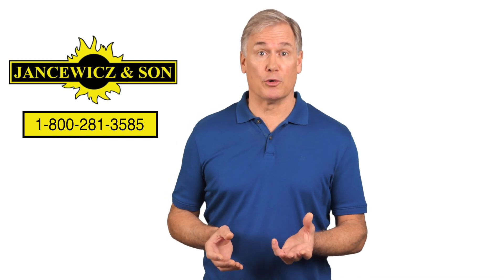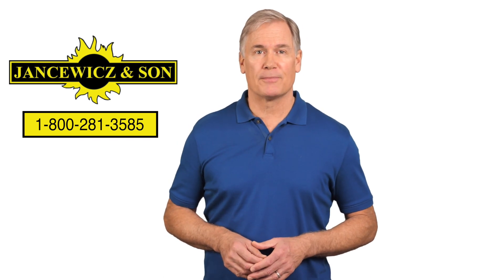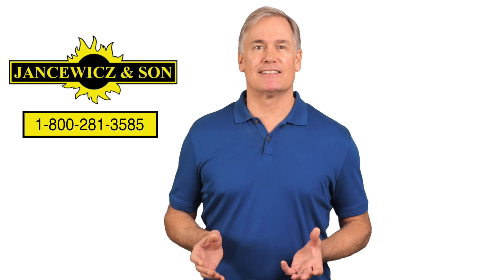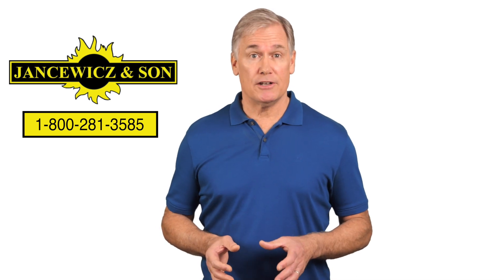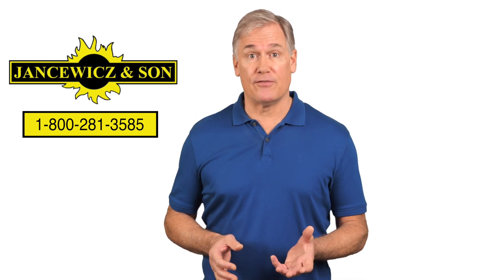Jancewicz & Son - Replacement Windows Security Mistakes to Avoid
A new set of windows is a great opportunity to add security to your home. However, improper installation can introduce new risks. Here are the top security mistakes to avoid during window replacement.

Research Window Safety Features
Look for thick double or triple-pane glass windows, solid frames, and sturdy locks. Some new windows even offer privacy-enhanced tints and impact-resistant glass.

Don't Skimp On Installation
A professional installer will address minor details, ensuring your window is installed to perfection. A secure installation is worth every penny, letting you sleep easier at night.

Don't Replace The Same Windows
Even if you replace your windows with a slightly upgraded version, you miss out on the many security features available today.

Choose A Quality Window
Although the cheapest window may initially sound appealing – you get what you pay for, typically thin glass and flimsy frames.

Mix Fixed And Operable Windows
It's perfectly fine to mix up your window assortment. Many operable windows are safe, but fixed windows are safer. Replace easy-to-reach windows with fixed products, leaving operable windows in the harder-to-reach areas of your home.

Call Jancewicz & Son today at 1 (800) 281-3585 for a free window replacement estimate!